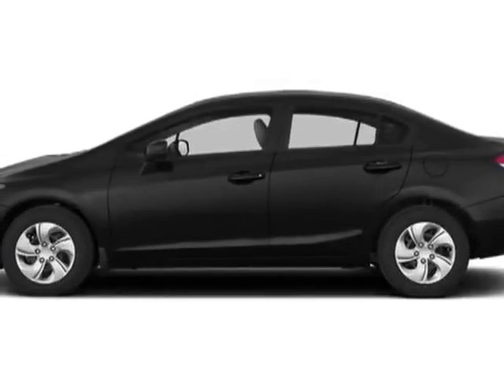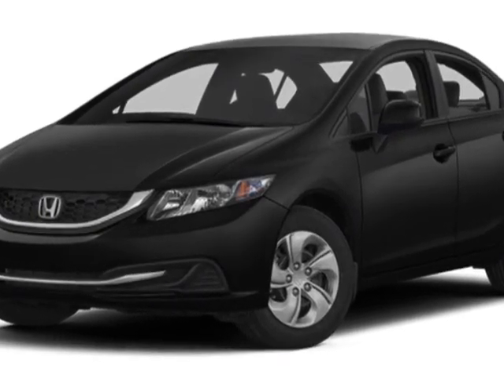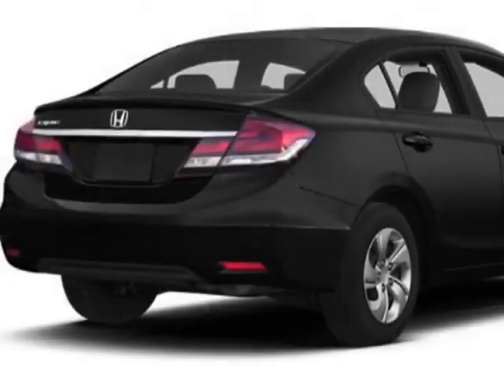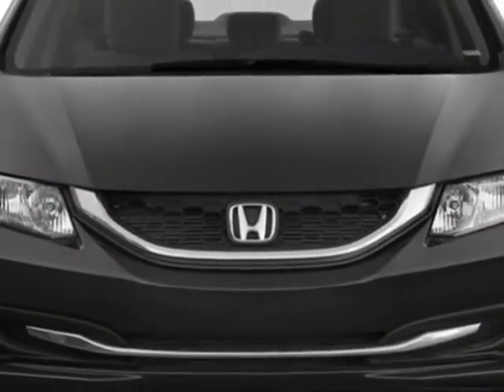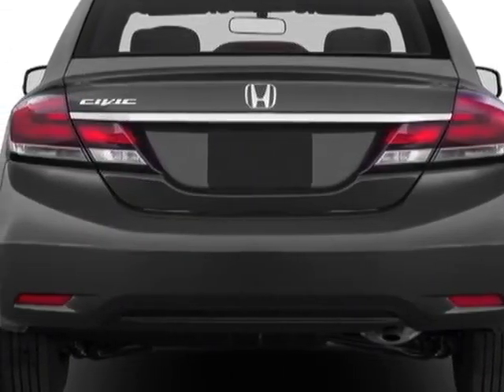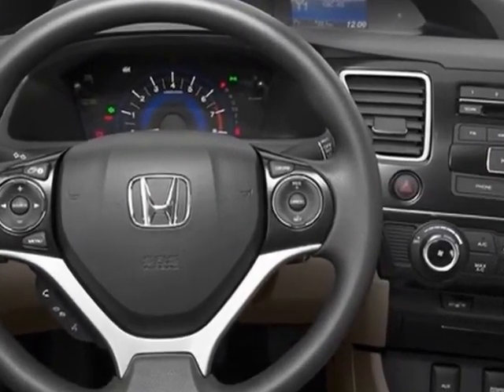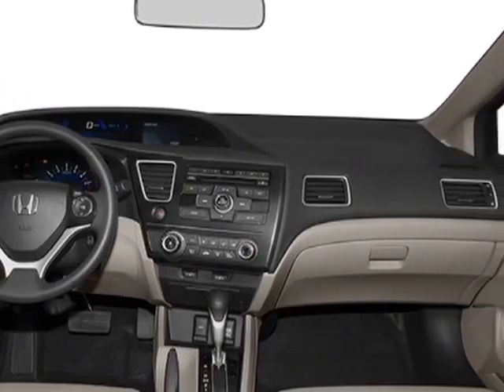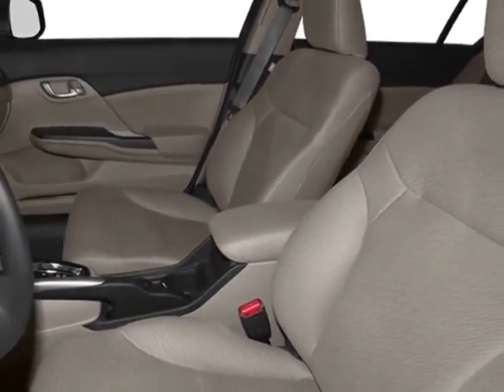2013 Honda Civic Sdn 4dr Auto LX Sedan - Rock Hill, SC